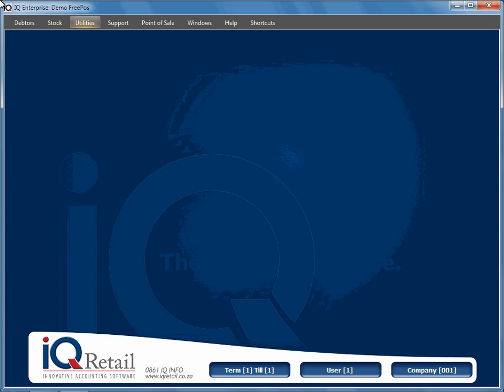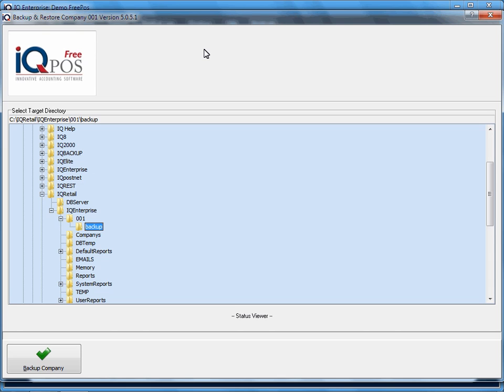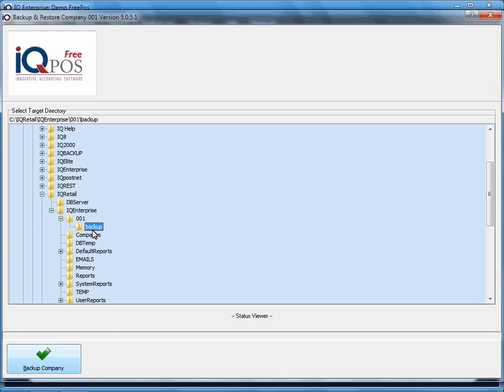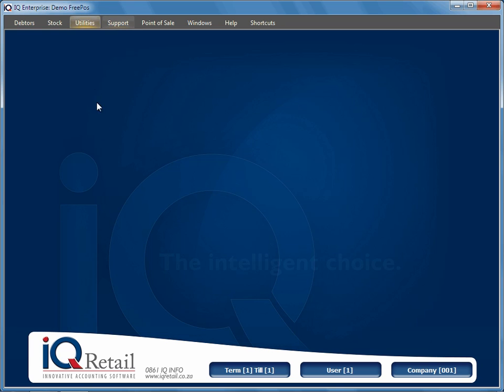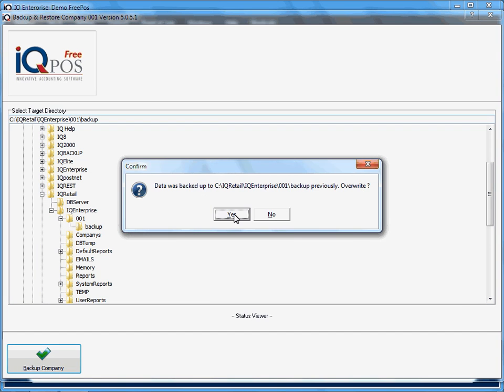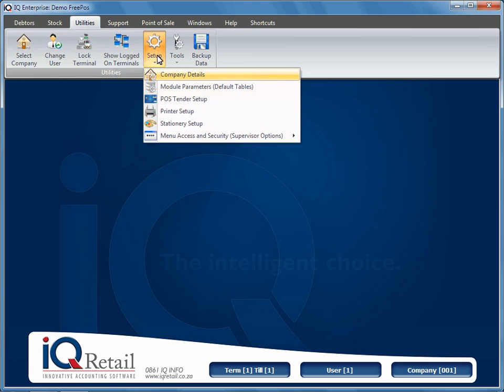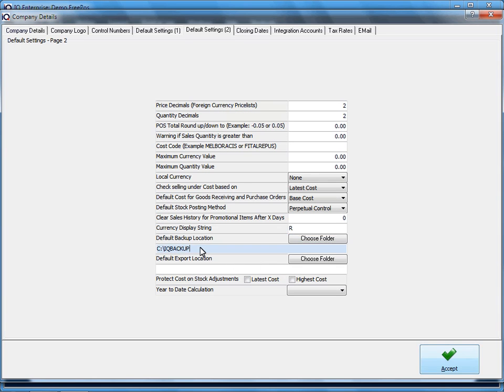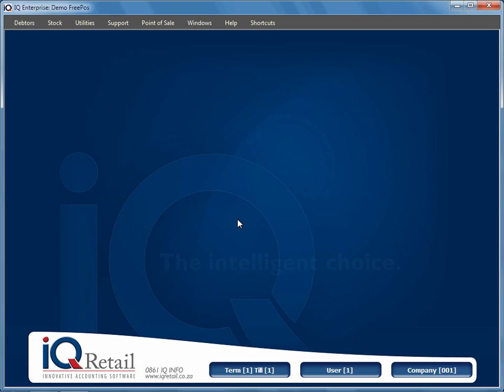Utilities Backup Data1 Backup